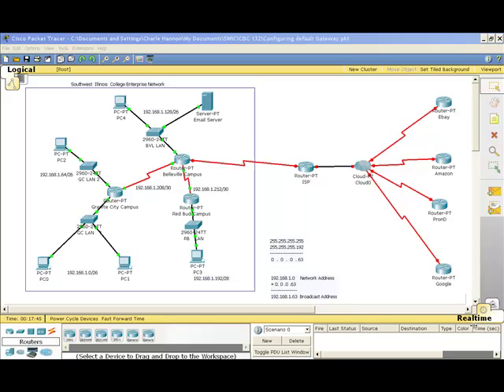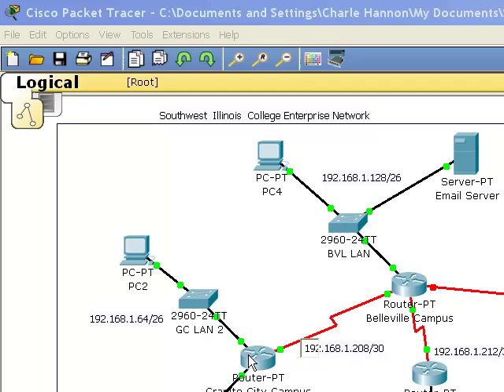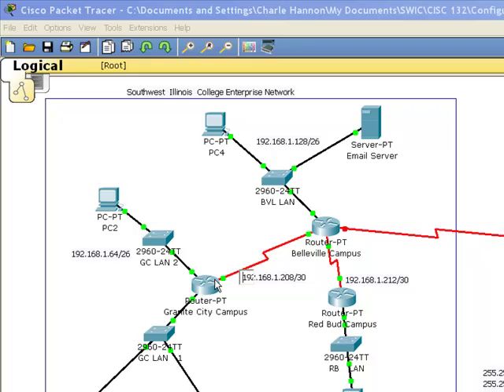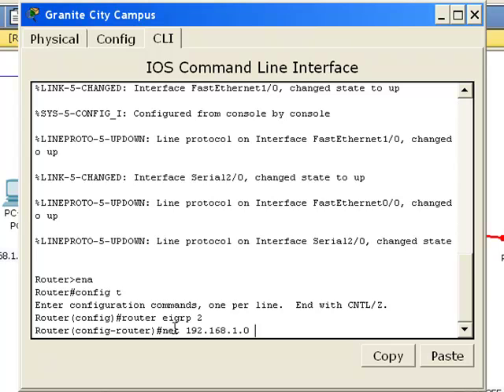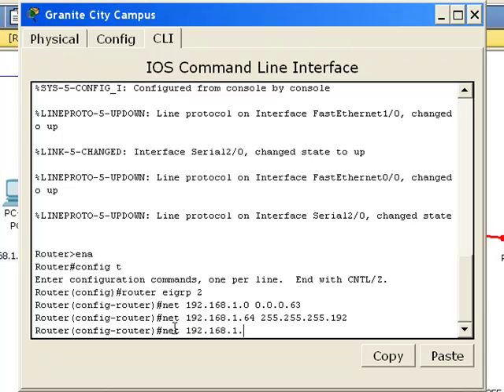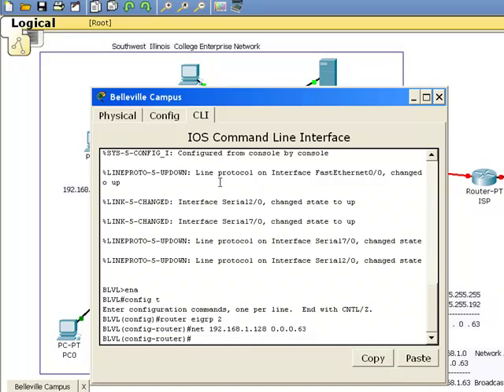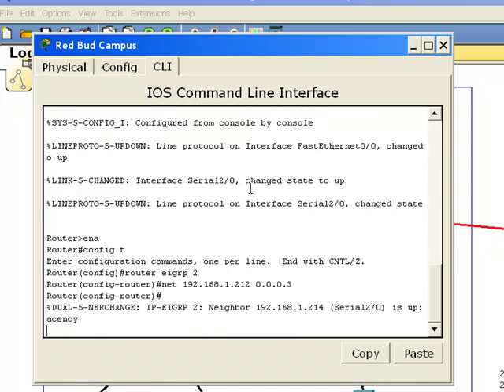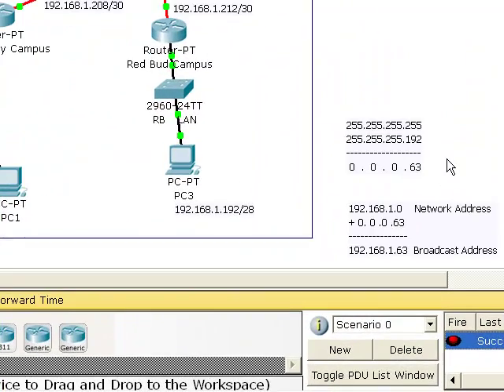CISC 132 Lab 5 Configuring EIGRP Routing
Configuring the Dynamic Protocol EIGRP.